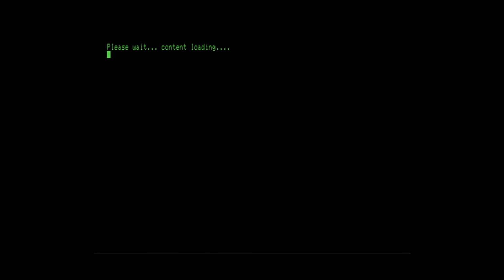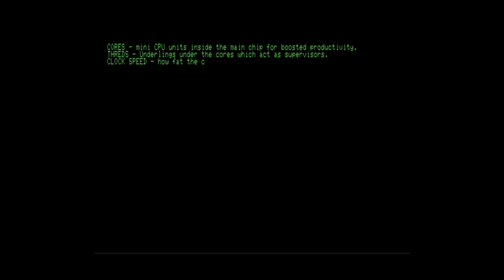Fundamentals - Central Processing Unit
welcome to Episode 4 in the Fundamentals series. this episode gives a very brief look into the thinking part of any electronic device.
this episode took FOREVER to get done between constant windows crashes, and my computer not handling 4K video all that well... it'll play it just fine, but it does not like editing it though.

something to keep in mind, i do not know everything about this stuff. I am just sharing my knowledge so others can have a better understanding. if I got something wrong, please leave the correct bit of info in the comments below.

as always please share this with someone this can help!